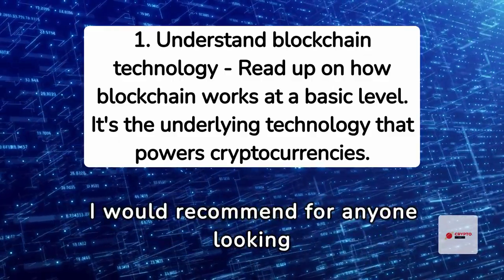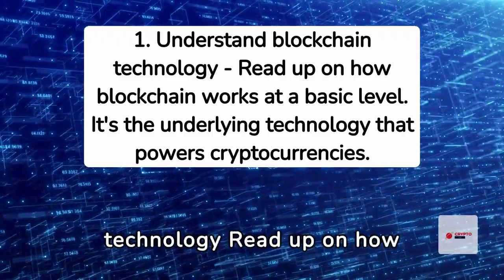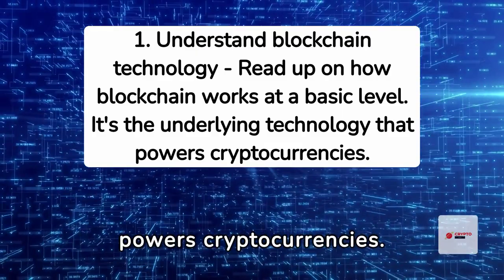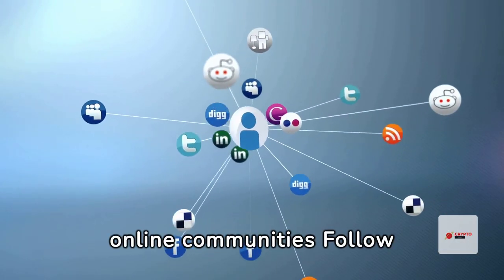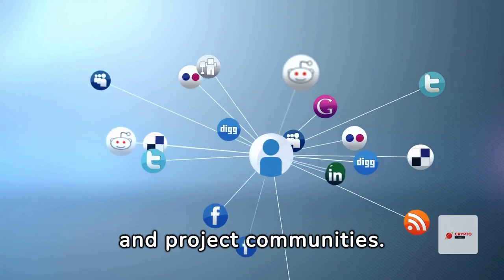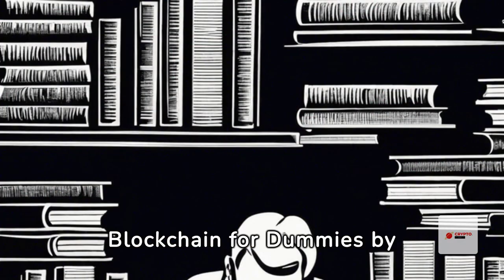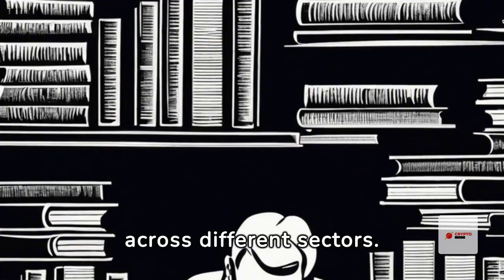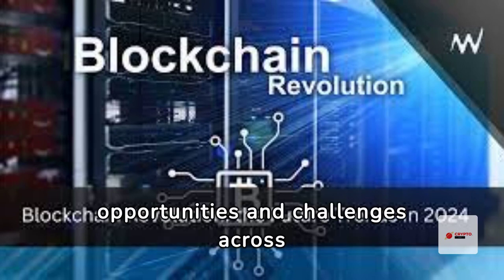Unlock Crypto Mastery: 10 Insider Secrets to Becoming a Cryptocurrency Expert!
Ready to elevate your crypto game to expert level? 🚀 Dive into the world of digital currencies with our exclusive video that reveals 10 industry secrets to mastering cryptocurrency!

Whether you're a beginner looking to get a solid start or an enthusiast aiming to sharpen your knowledge, these tips are your golden ticket. In this video, we'll cover:

Little-known strategies for effective crypto trading
How to analyze the market like a pro
Insider know-how on safeguarding your digital assets
Advanced techniques for diversifying your crypto portfolio
Don't miss out on these valuable insights that could take your crypto understanding from novice to expert.

Share your crypto journey with us in the comments below, and let us know which secret surprised you the most!